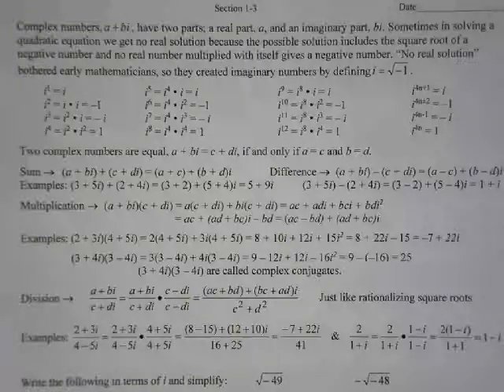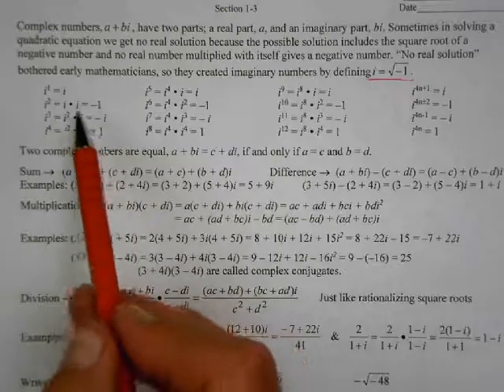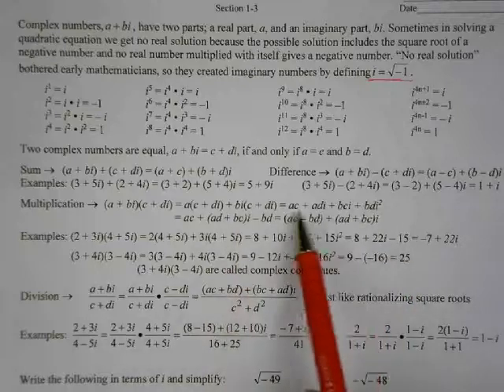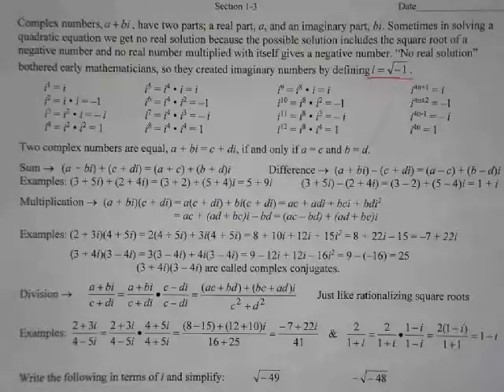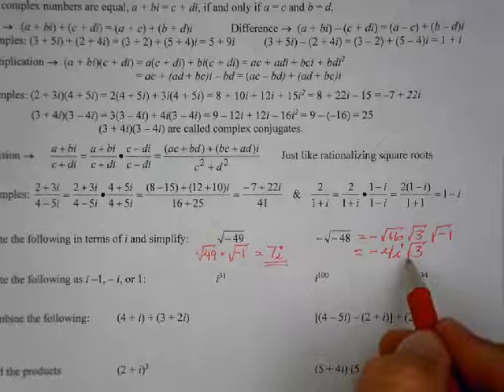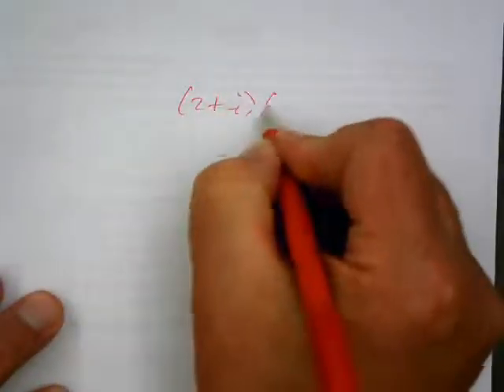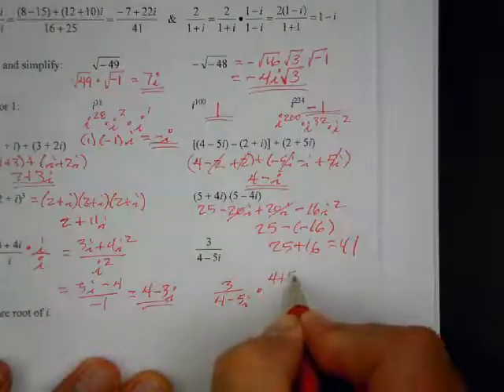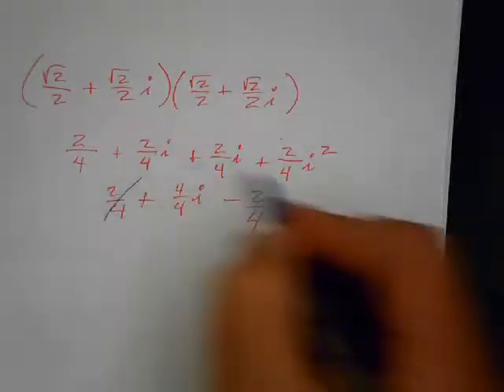Math3A - Notes - 1-3 - sp19 - video